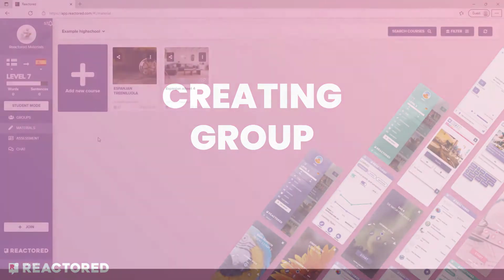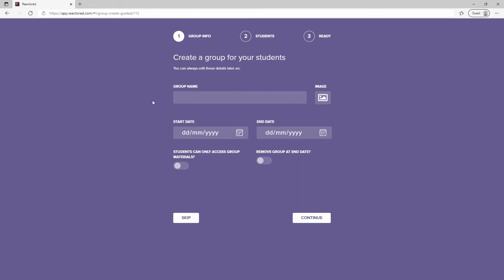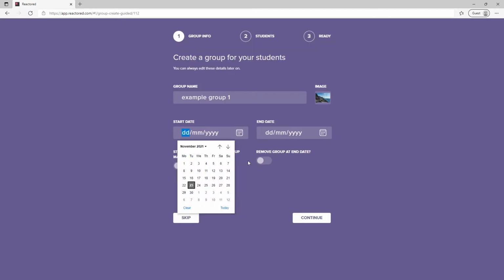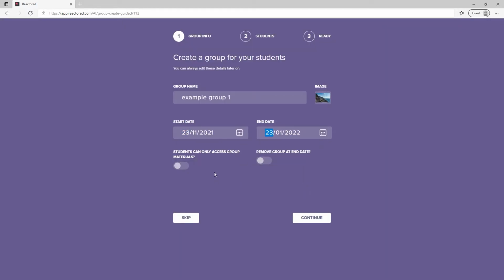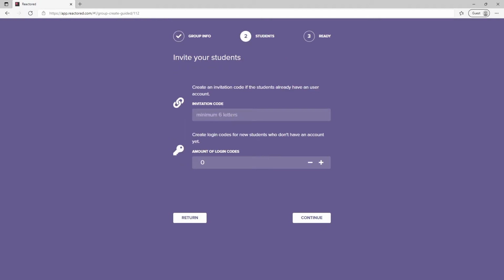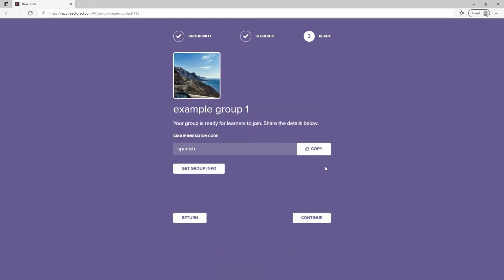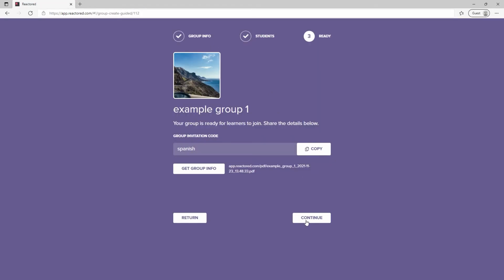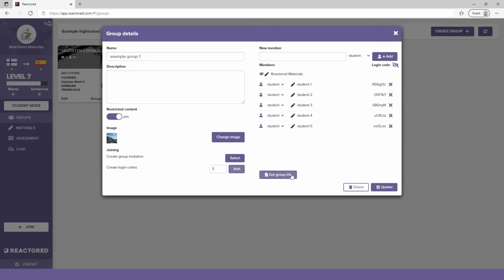Creating student group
In this video we give a brief tutorial about group creation in Reactored